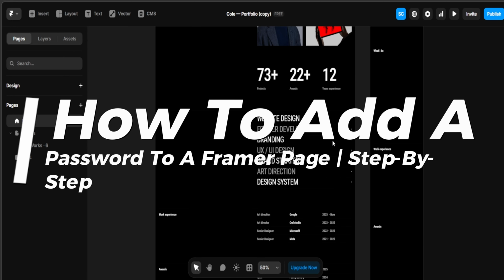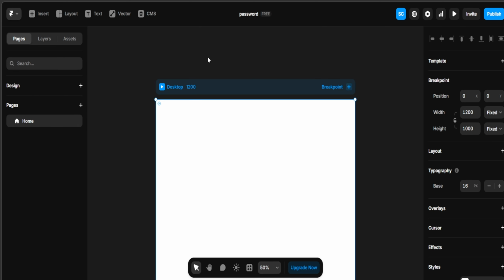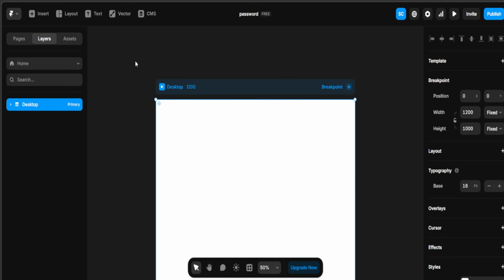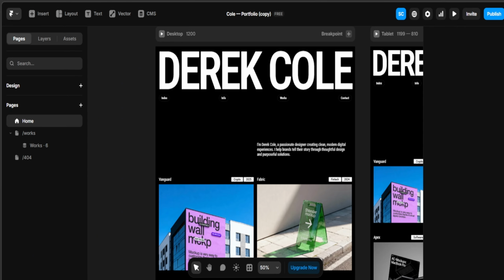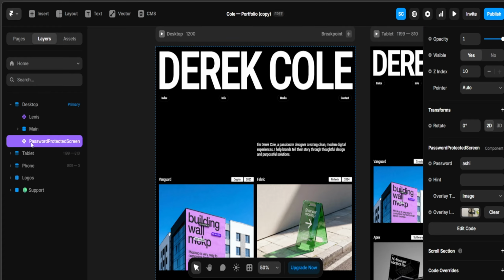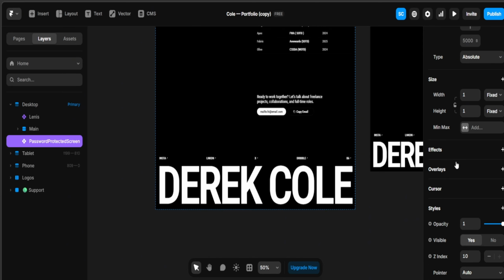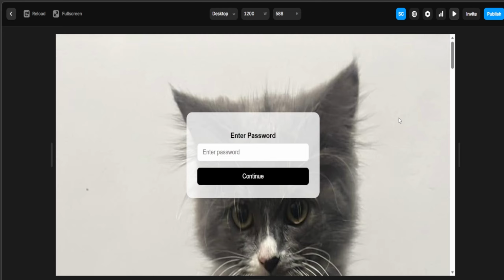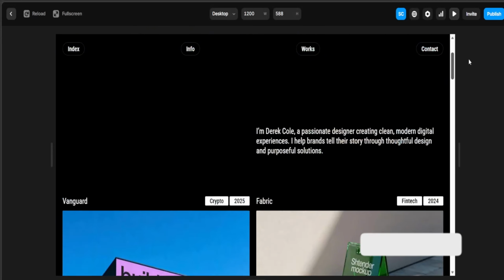How To Add A Password To A Framer Page | Step-By-Step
In this video I show you How To Add A Password To A Framer Page | Step-By-Step.